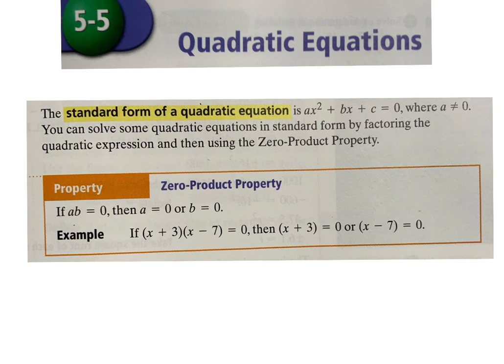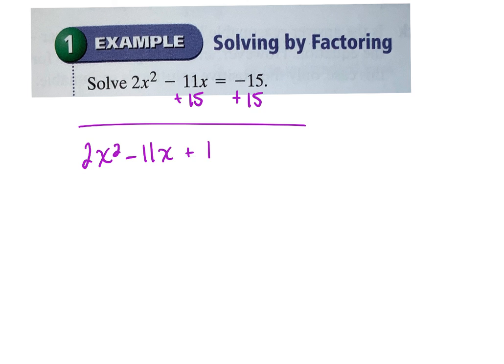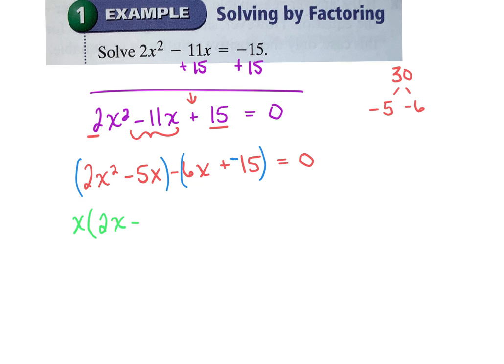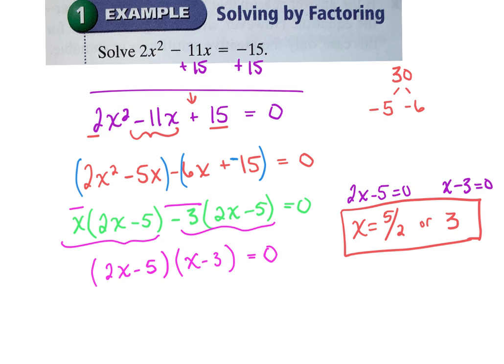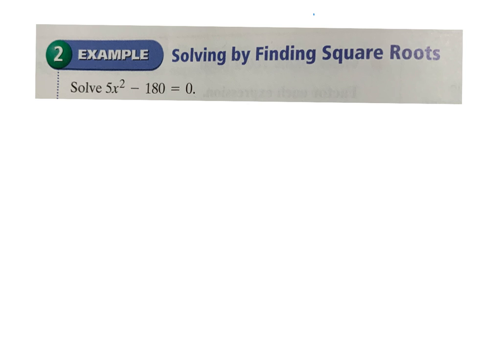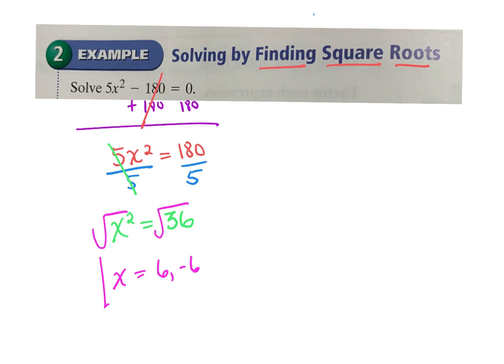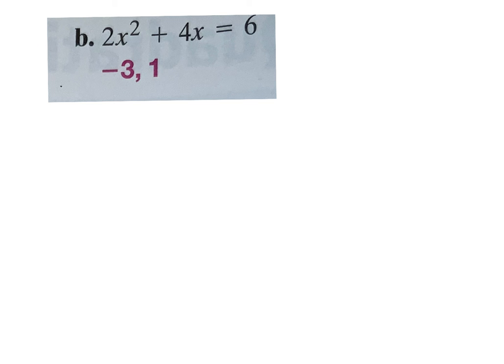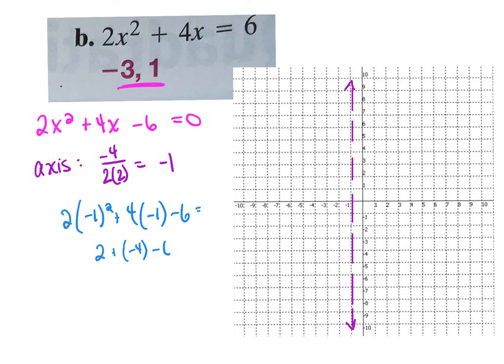Alg 2 section 5.5